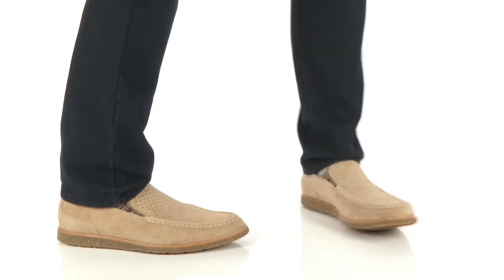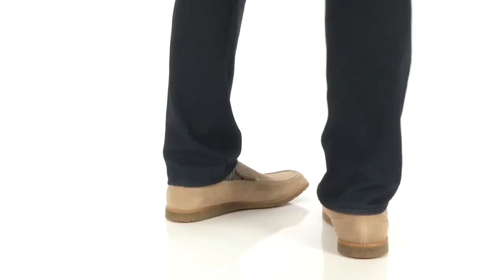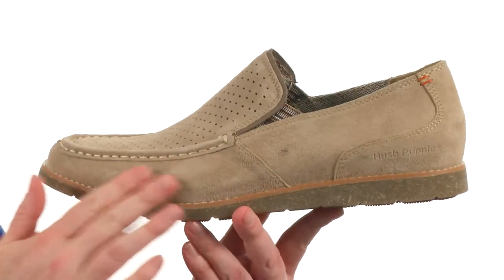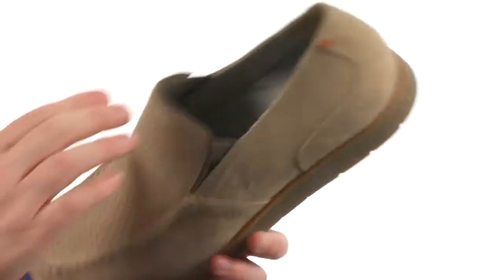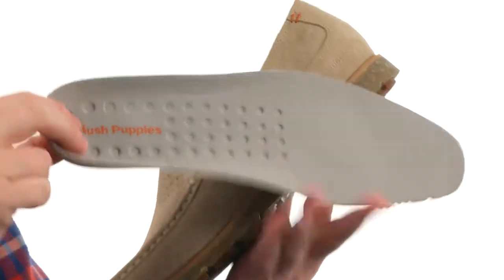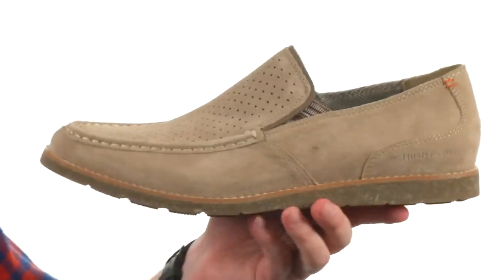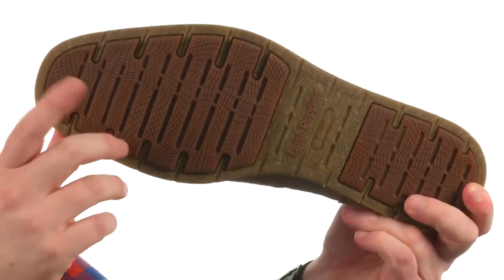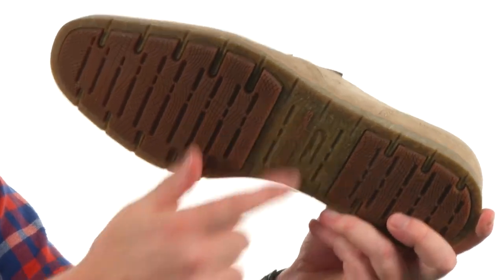Hush Puppies Lorens Jester SKU:8819426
The Lorens Jester loafer stands up to the rigors of the day!
WorryFree Suede® upper repels water, stains, and scuffs.
Perforated top line for eye appeal.
Easy slip-on design.
Micro woven fabric linings.
Bounce® triple-density footbed for shock-absorbing performance.
Durable dual-density rubber outsole with shredded jute inlay.
Imported.